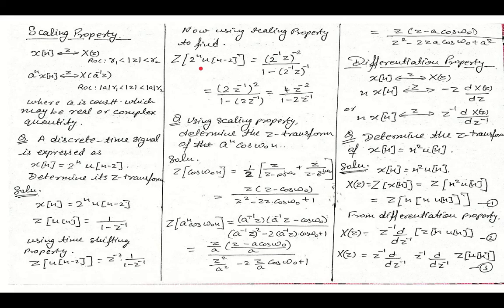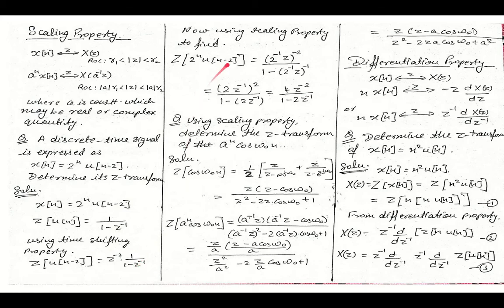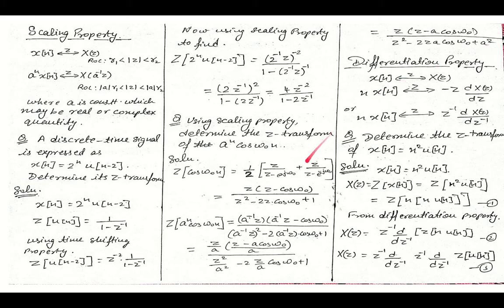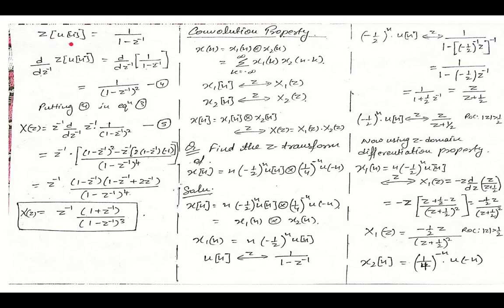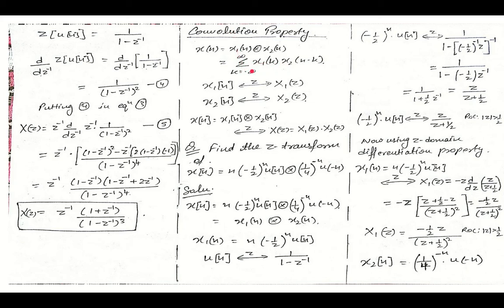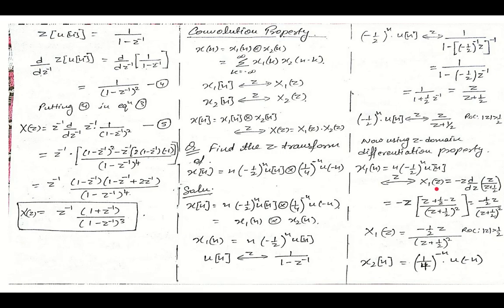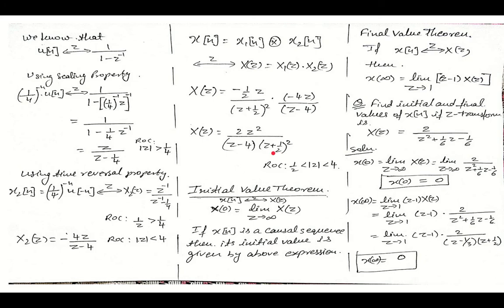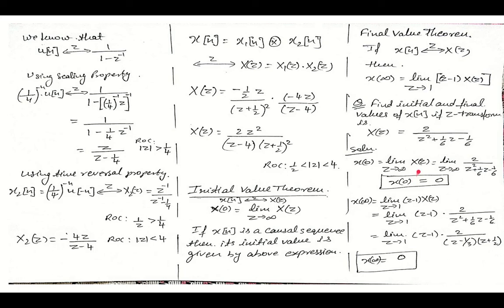Properties of Z Transform II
In this video Scaling Property, Differentiation Property, Convolution Property, Initial and final value theorems of Z-Transform are discussed.